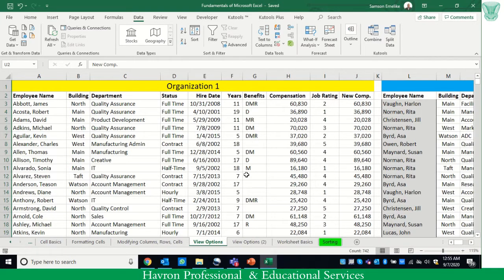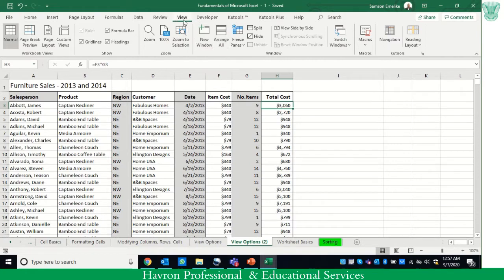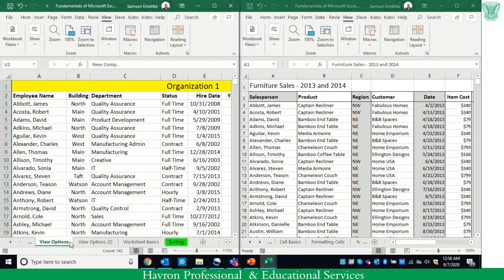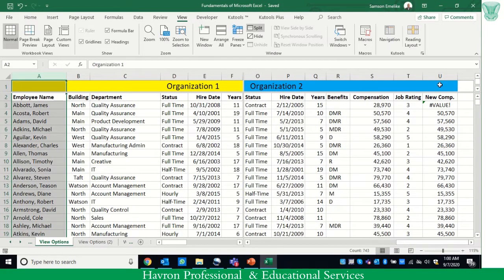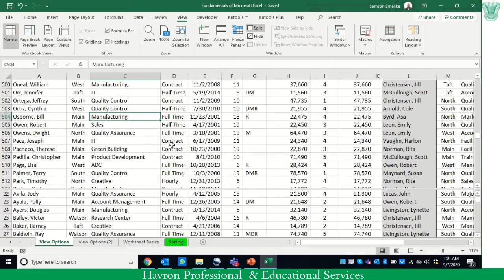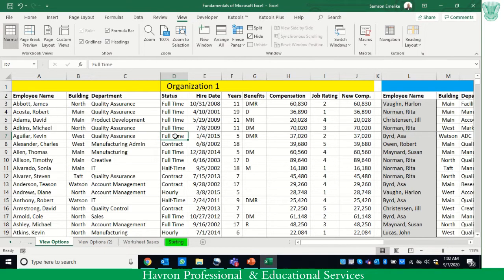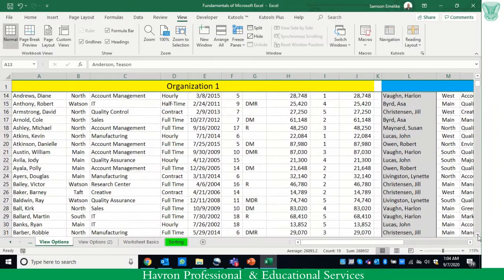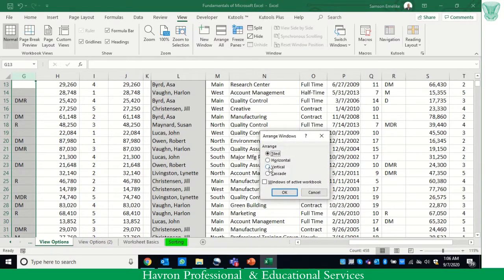Havron eLearning Hub Excel_Viewing Options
There are times you may wish to view two or more sheets of an Excel file at once and you wonder how you could accomplish that.
This video demonstrates the different viewing options at your disposal which help you to work with large database seamlessly.